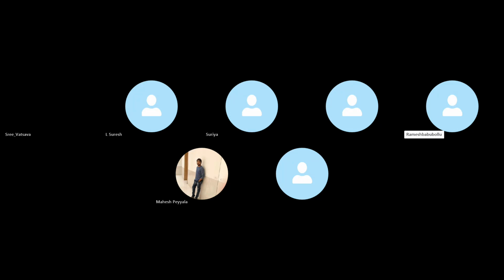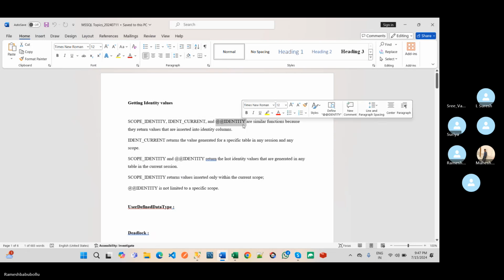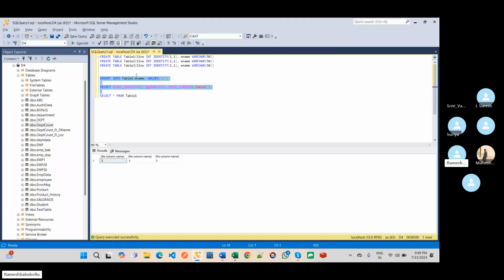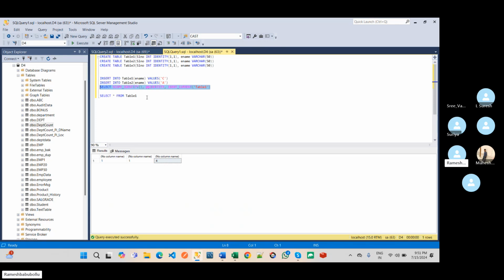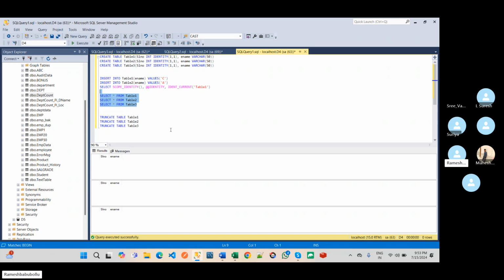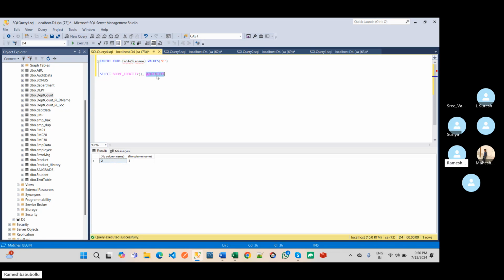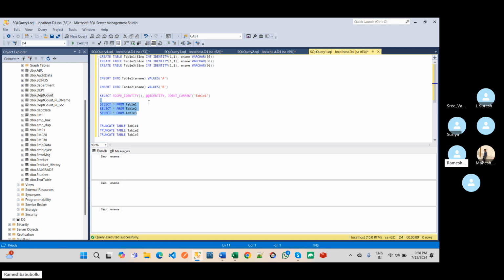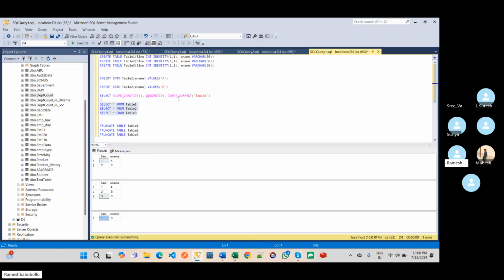Part 82 - SQL Server - Getting Identity Values By Ramesh Babu Bollu